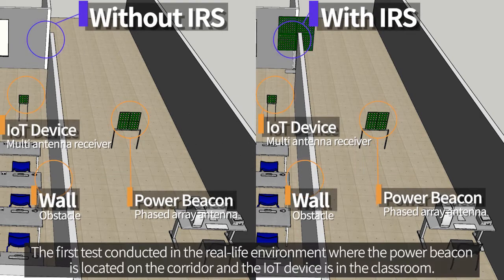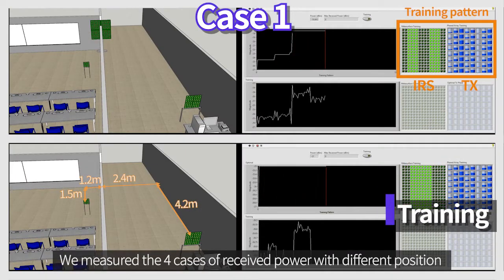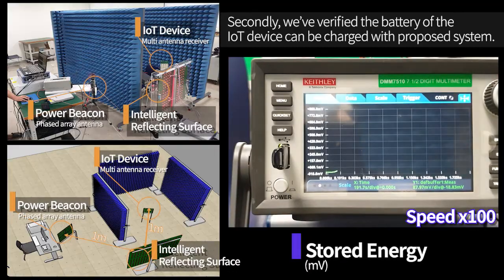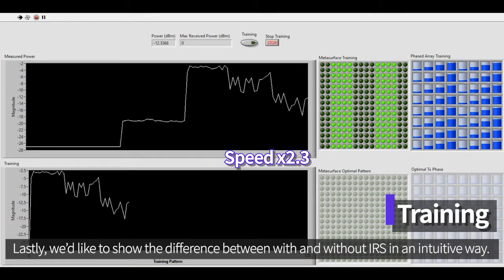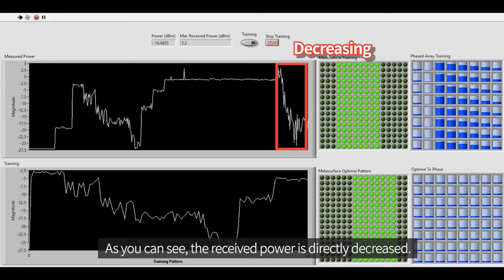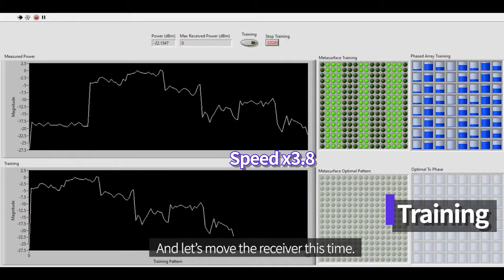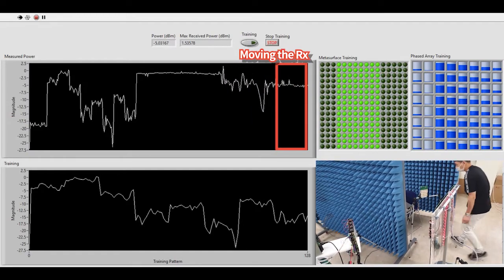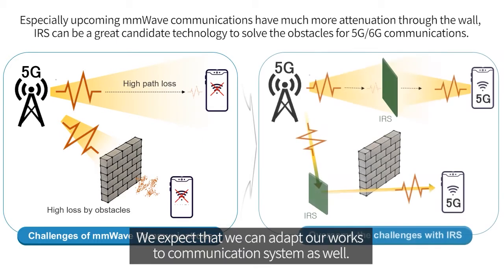Multi Antenna Long Range Wireless Power Transfer System with Reconfigurable Metasurface Reflector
* This video shows the experimental demonstration of the reconfigurable metasurface-based RF wireless power transfer systems.